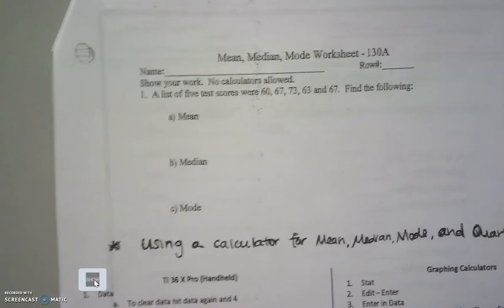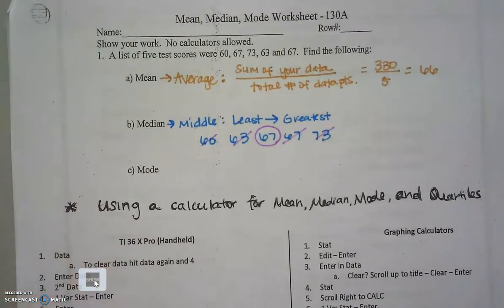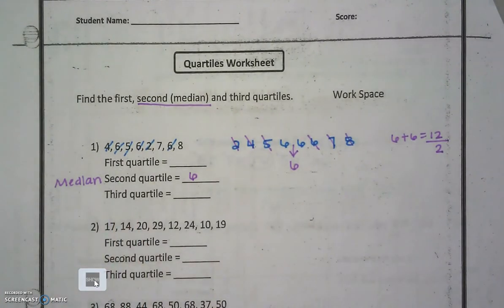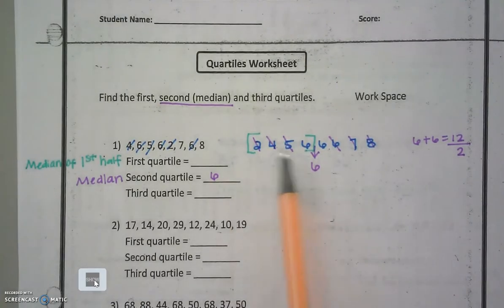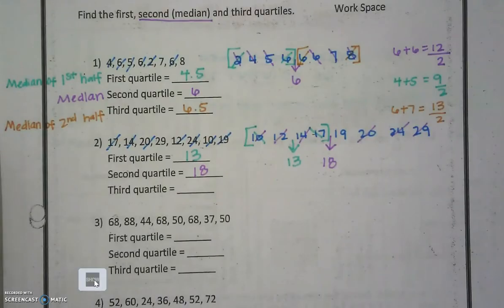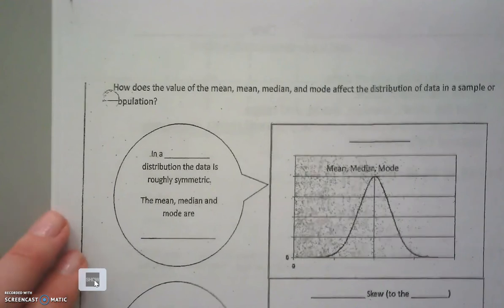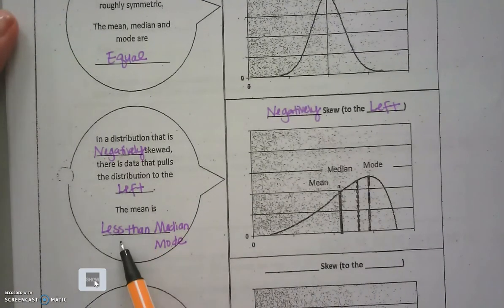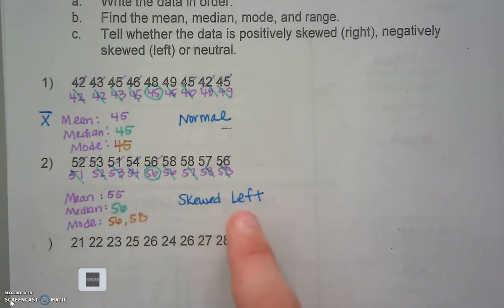Review of Statistical Data